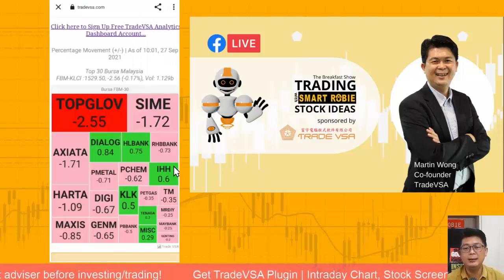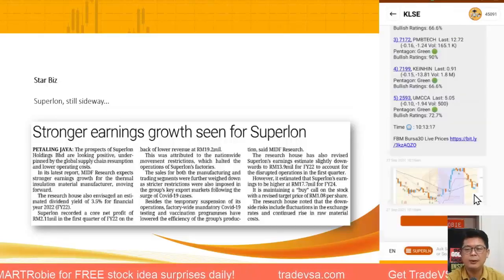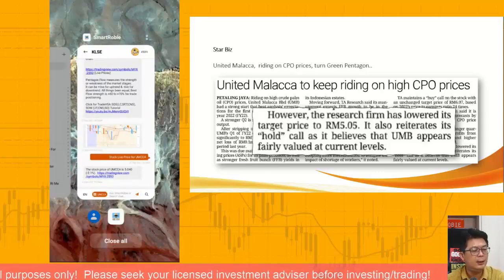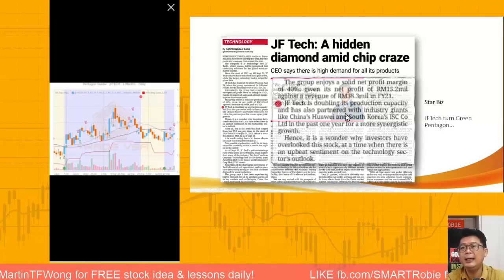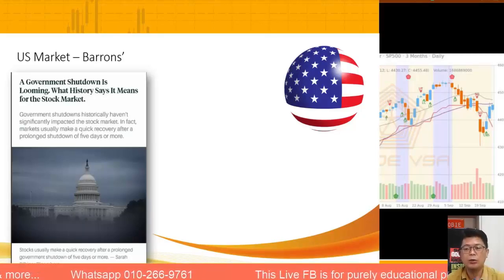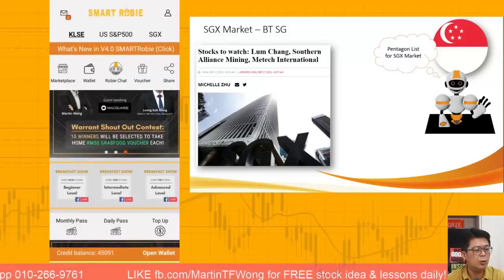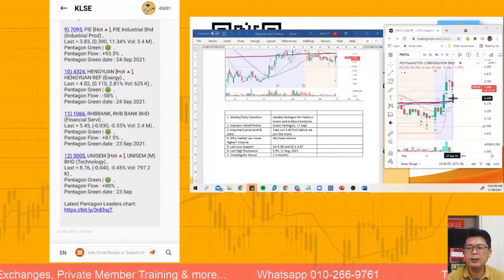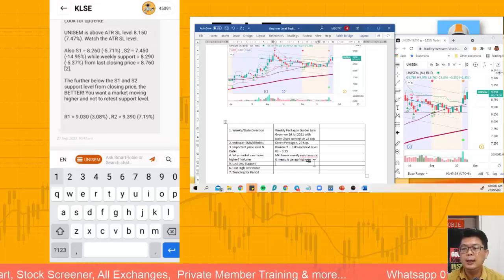(27-Sep) Beginner | Msia Banking Sector in Favour, Penta (+8.4%), US TSLA | SMARTRobie | EP120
(27-Sep) Beginner Level | Msia Banking Sector in Favour, Penta (+8.4%), US TSLA | SMARTRobie Trade Ideas | EP120

Stock Review Session:

Public: 1 Stock Review
Top Fans/Sharer: 3 Stock Reviews
Members: Unlimited Stock Reviews

Upgrade to Become a Member and Enjoy many benefits...

Stay updated with Breakfast Show (every Mon-Fri, except Tues) providing you with DAILY KLSE headlines, news analysis, and stock ideas!

📱Use SMARTRobie mobile app, a Stock Market AI Assistance for Free Stock Ideas!

Stock Market Assistant Readily to Trade with you and we'll both enjoy free credits!

- FREE stock trade idea surprises
- 9.30 nigthy, Mon & Fri for Stock Analysis and Review on FB LIVE.